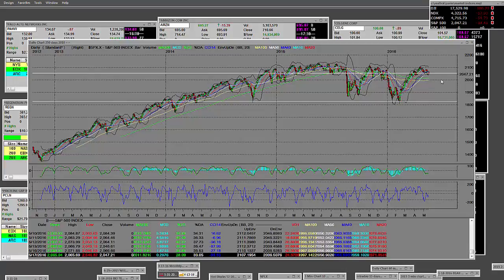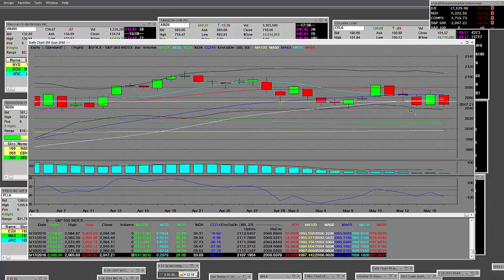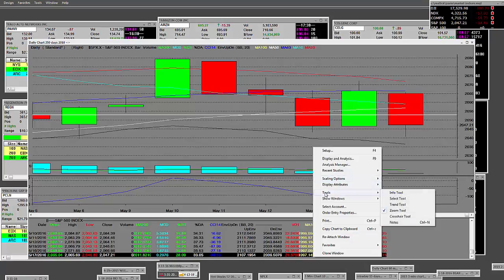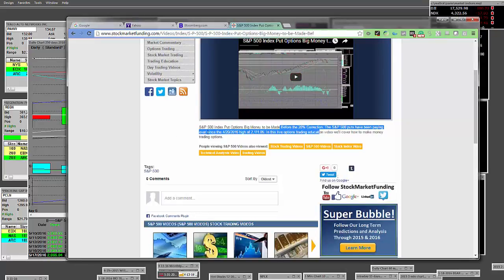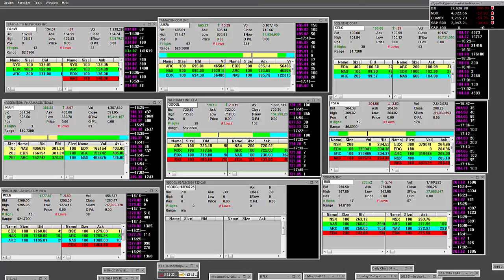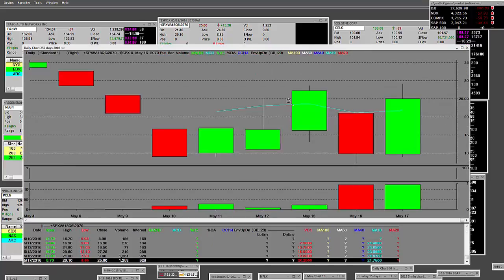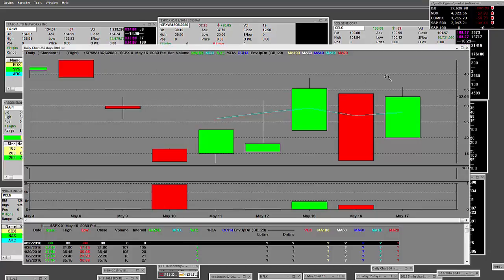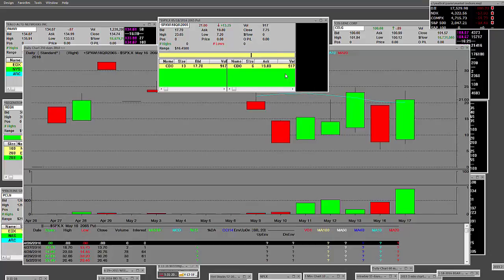35K HUGE PROFITS TRADING OPTIONS SP 500 Index Options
35K HUGE PROFITS TRADING OPTIONS SP 500 Index Options.Live TurboOptionTrading.com learn how to trade options now, option trading big profits, how to trade TurboOptionTrading.com entry & Exits.